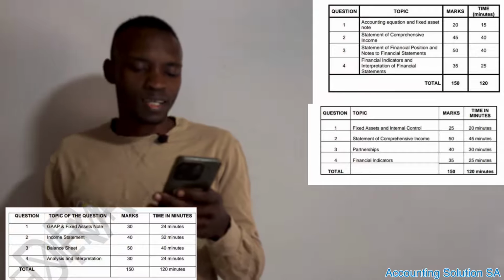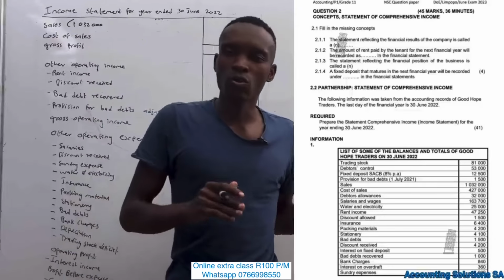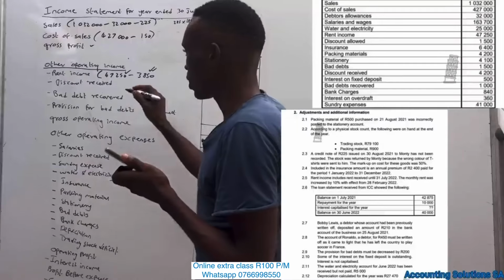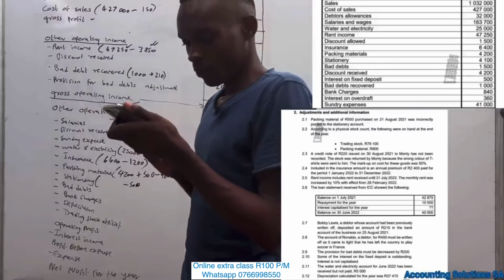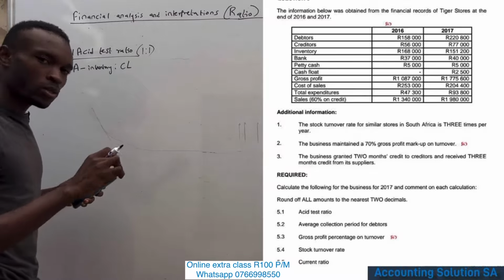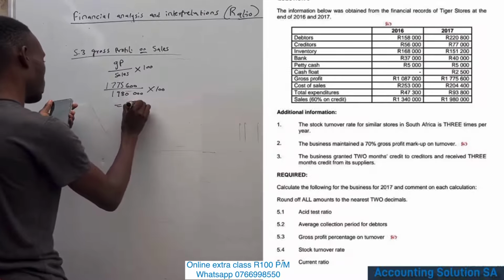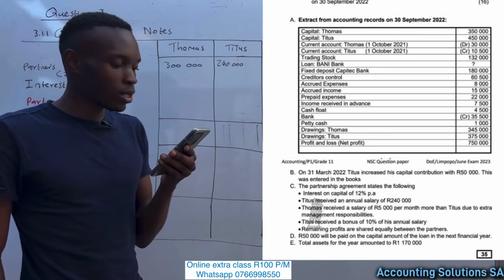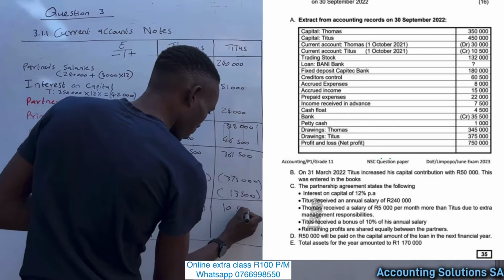Grade 11 Accounting Paper 1 Final Exam 2024 | [Full version out of 150 marks]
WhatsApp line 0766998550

In this video, We explained how to calculate accounting income statements for grade 11 students to be recorded under partnership

Key video
Intro 00:01
Explanation 02:45
Example 04:32

This video is more suitable for learners who are searching for the following key words which more video could be found in our playlist

Grade 11 Accounting Term 2

Grade 11 partnership
Grade 11 paper 1 June exam 2023
Grade 11 tangible assets
Grade 11 property plant and equipment
Grade 11 fixed assets
Grade 11 accounting test preparation
Company transactions
Financial Statements grade 11
Balance sheet grade 11
Statement of financial position grade 11
Profit or loss statement grade 11
Income statement grade 11
Company ledger accounts grade 11
Grade 12 accounting paper 11

This line is for the purchase of a study guide only (R50 Soft copy). Available guide Is Accounting For Grade 10, 11, and 12

The number for only extra class inquiry is only 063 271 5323 Accounting Grade 10 to 12 (only R60 Per Month) class held once per week during the weekend online